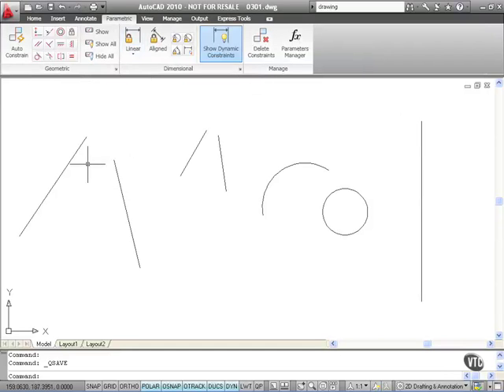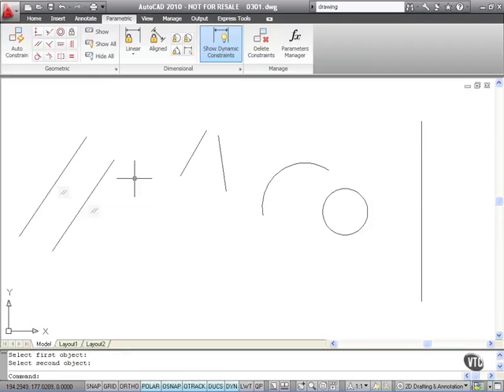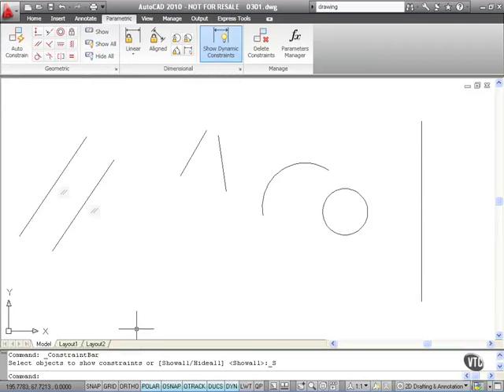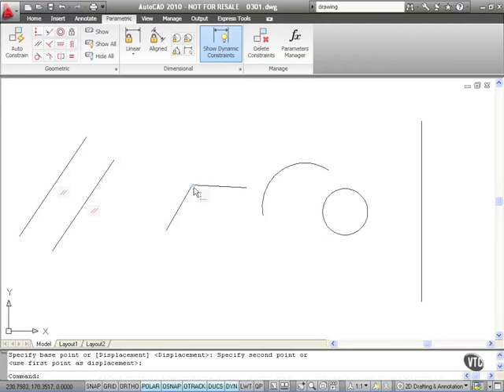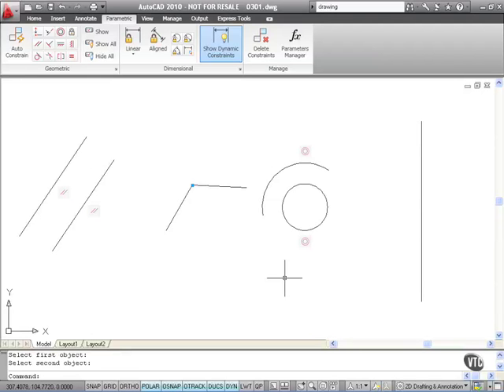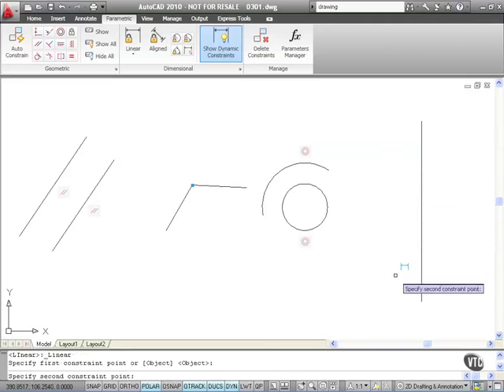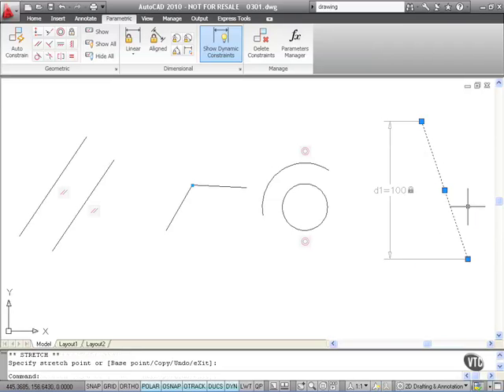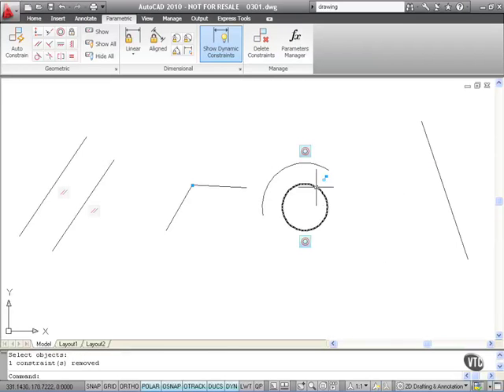03 01 Parametric Tools